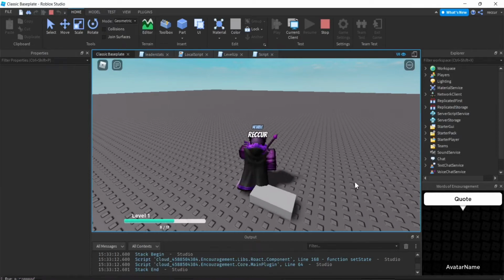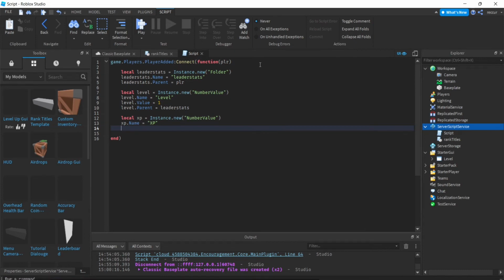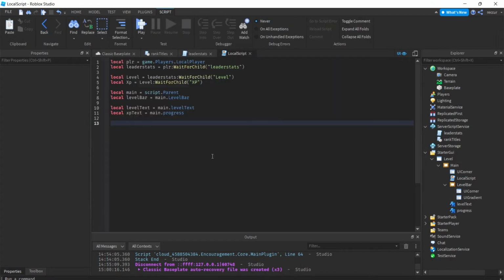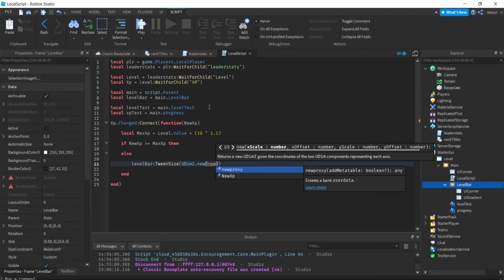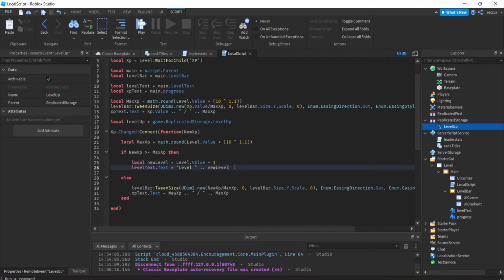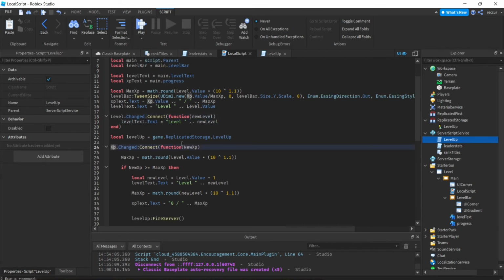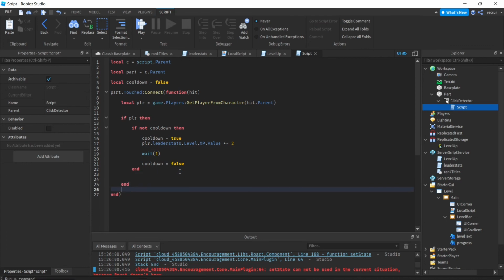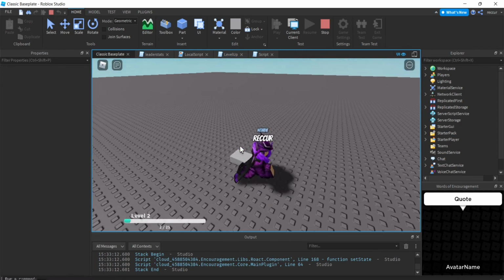How to Make a Progress Bar on Roblox Studio | Roblox Studio Scripting Tutorial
In this video, I'll be showing you guys how you can make a level-up bar that shows your in-game progress on Roblox Studio. This will show how much XP is left until you level up, and once you do, your XP will reset to 0 and your required XP to level up again will increase.